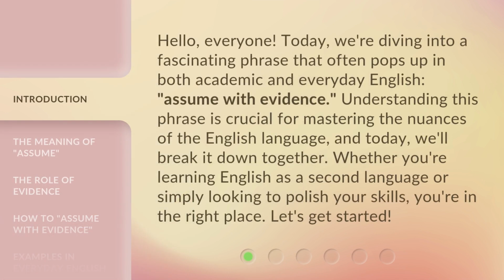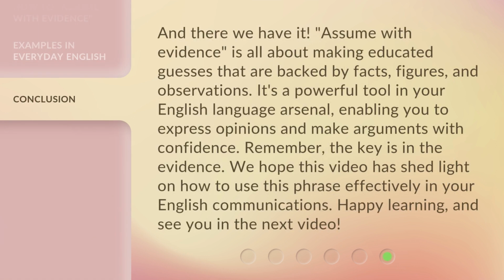Understanding "Assume with Evidence" in English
Unlocking the Mystery: Assume with Evidence Explained in English • Discover the key to mastering the concept of 'Assume with Evidence' in English with this informative video. Learn how to effectively incorporate evidence into your assumptions for clearer communication and understanding.

00:00 • Introduction - Understanding "Assume with Evidence" in English
00:37 • The Meaning of "Assume"
01:02 • The Role of Evidence
01:30 • How to "Assume with Evidence"
02:08 • Examples in Everyday English